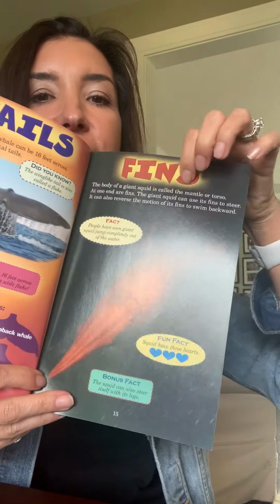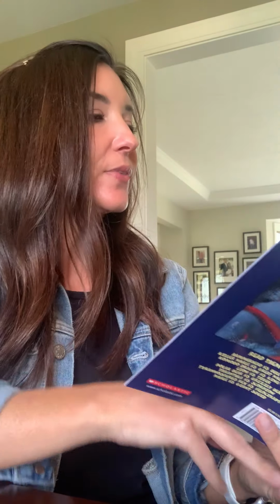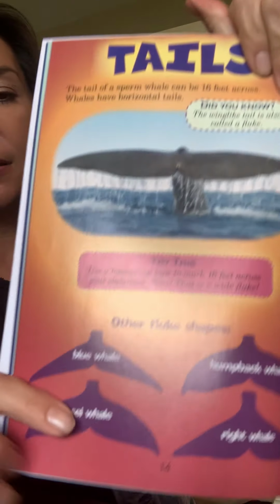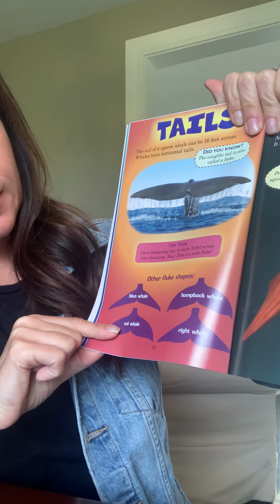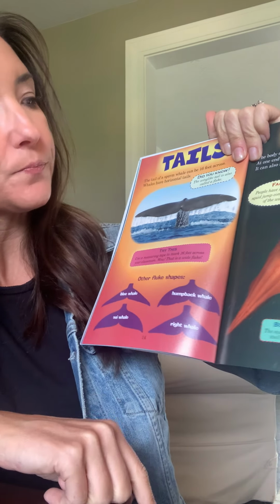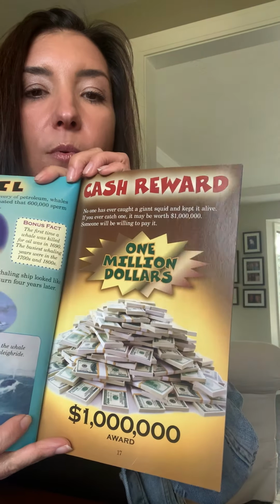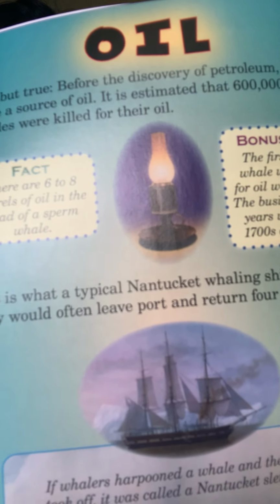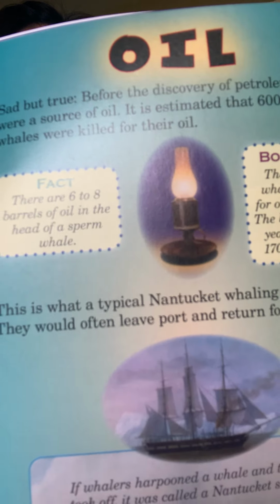Who Would Win: part 2 of 2